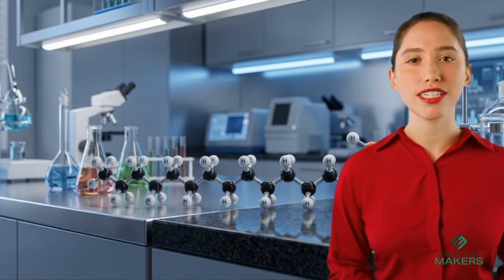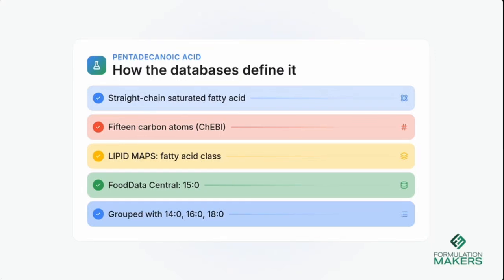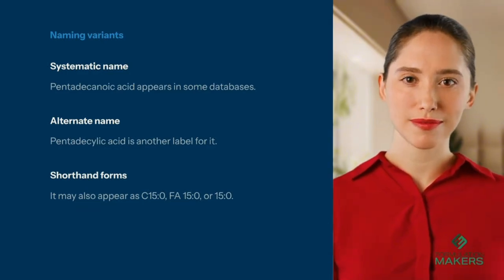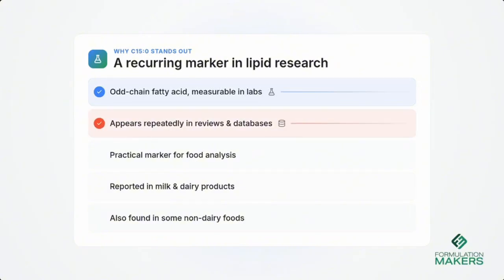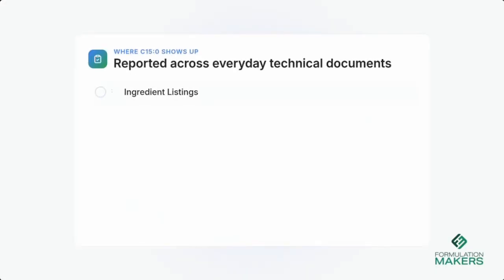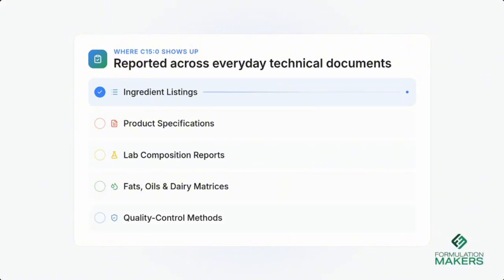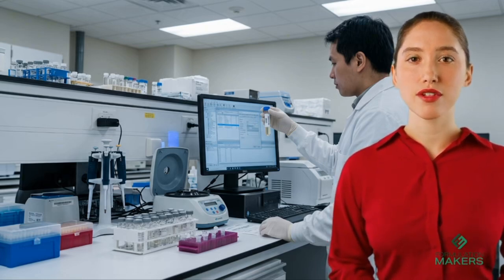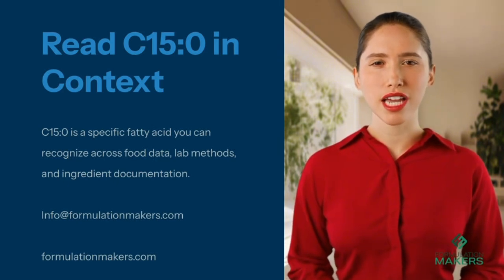C15:0 Explained: What Is Pentadecanoic Acid?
C15:0, also known as pentadecanoic acid, is an odd-chain saturated fatty acid found naturally in certain foods. In this video, we break down what C15:0 is, where it comes from, and why researchers and supplement enthusiasts are becoming increasingly interested in it.